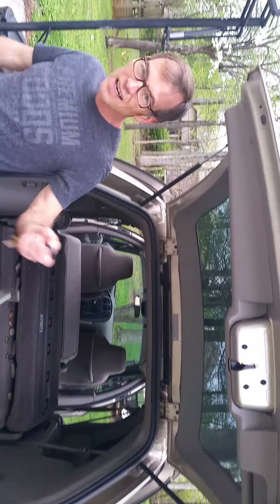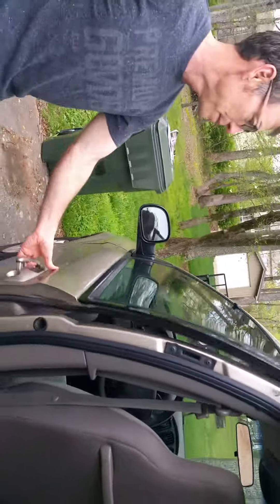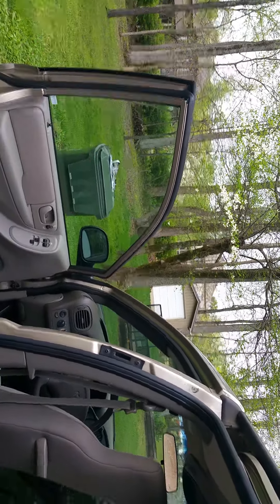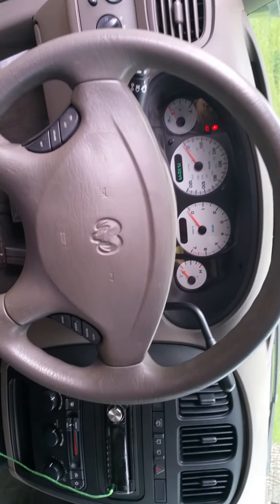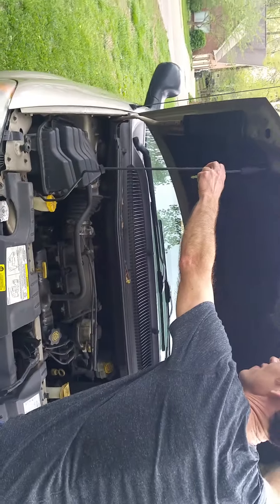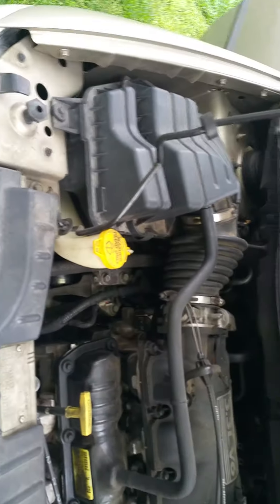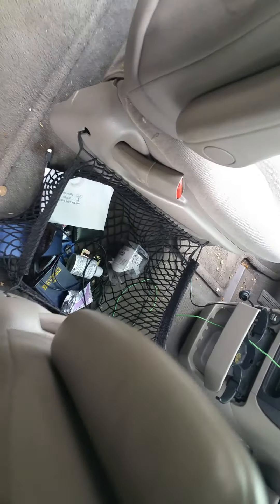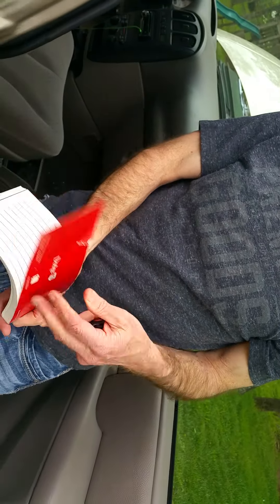2002 Dodge Caravan